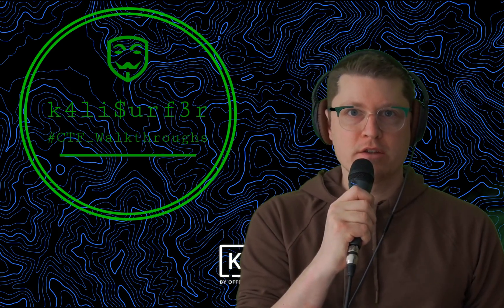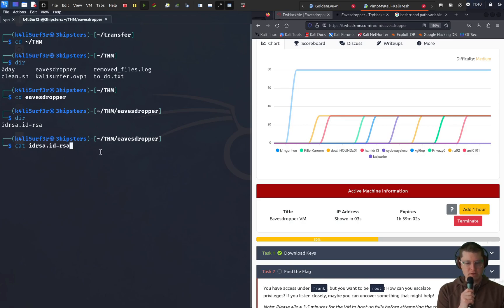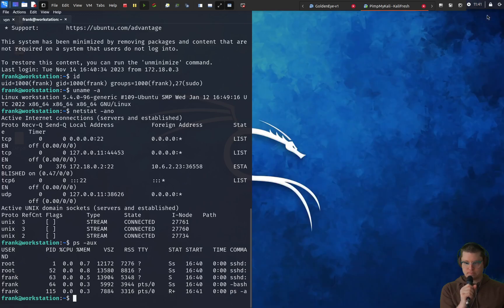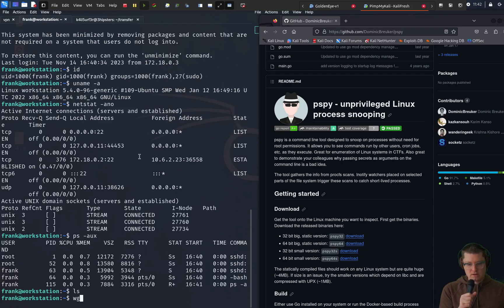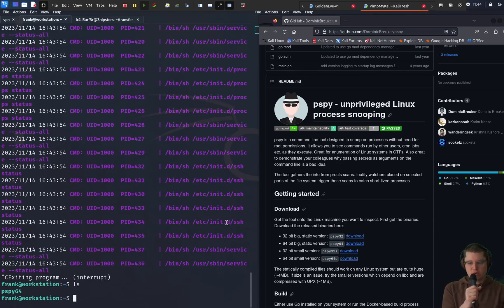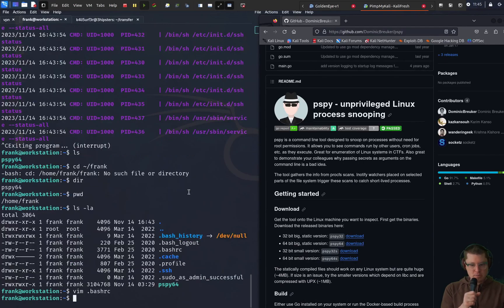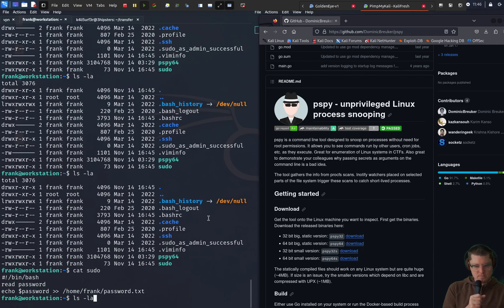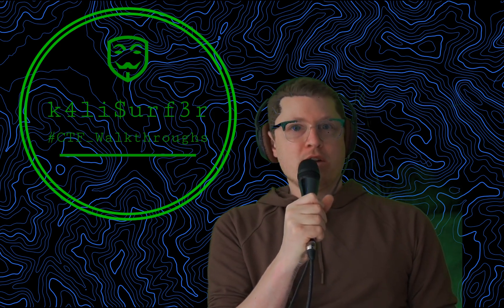CTF Walkthrough: Eavesdropper (TryHackMe, Medium Difficulty)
This is a CTF walkthrough of the box "Eavesdropper" on TryHackMe. This box demonstrates how commands entered into the terminal are not very secure. Commands can easily be grabbed with a simple bash script, even when obfuscated by the terminal.

Chapters:
0:00 Intro
2:55 pspy recon tool
4:44 modify the PATH variable
6:04 bash script to grab sudo password
7:16 catch the sudo password
7:43 root flag
8:05 wrap-up